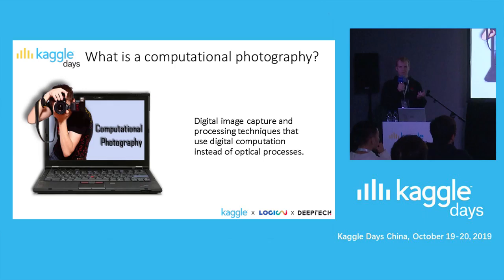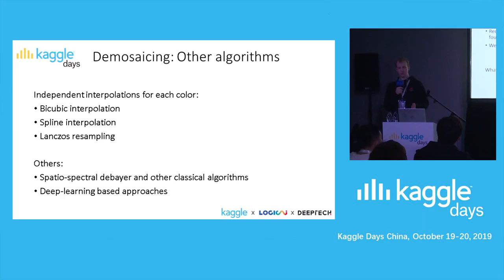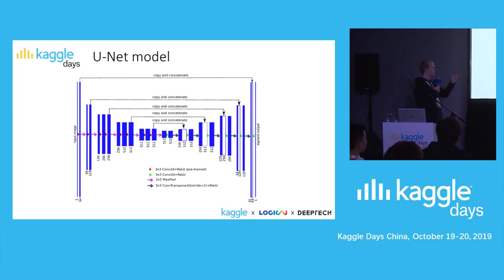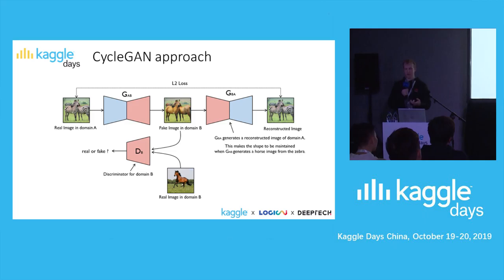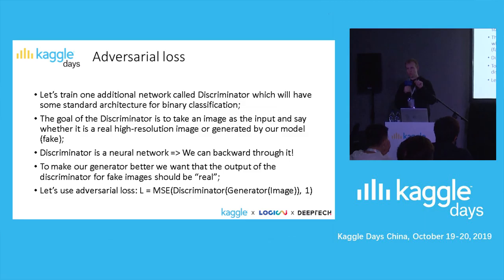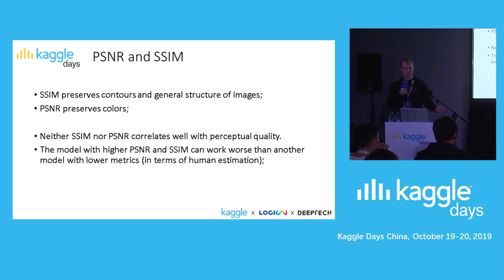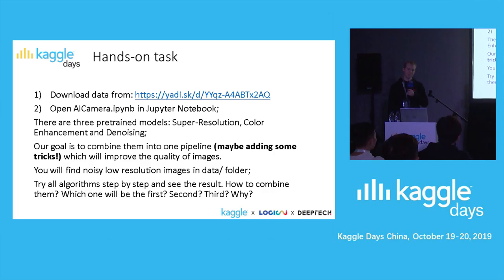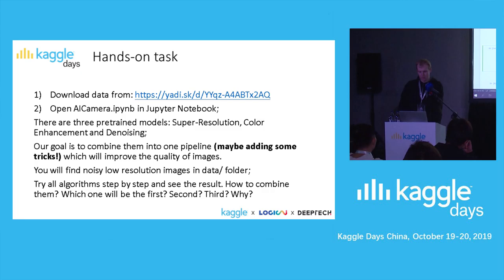Kaggle Pixel Pro - Building Your Own AI Camera | Pavel Ostyakov | Kaggle Days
Kaggle Days China edition was held on October 19-20 at Damei Center, Beijing.

More than 400 data scientists and enthusiasts gathered to learn, make friends, and compete in a full-day offline competition.

Kaggle Days is produced by LogicAI and Kaggle.

About LogicAI:
LogicAI is a boutique Data Science consultancy company owned by Kaggle fans and Grandmasters. As a global company, they do custom end-to-end AI and Data Science development projects as well as trainings for C-level management and tech teams.
Want help with your AI projects or want to work with LogicAI to create AI strategies? Simply apply at logicai.io!